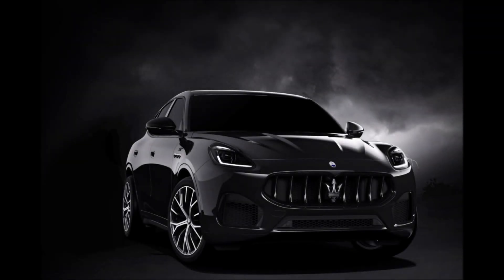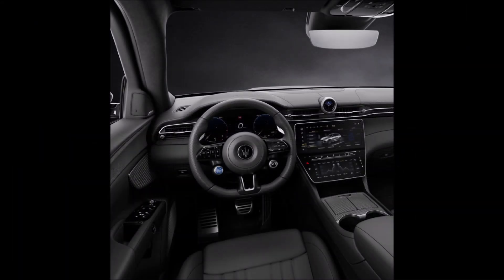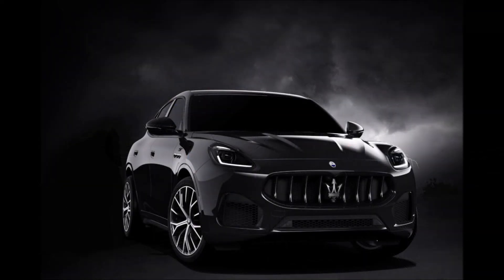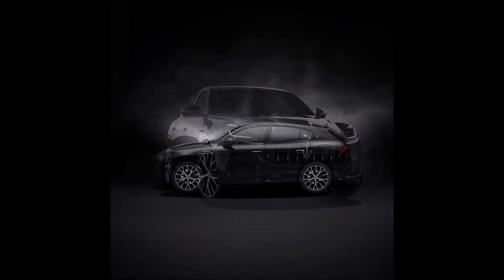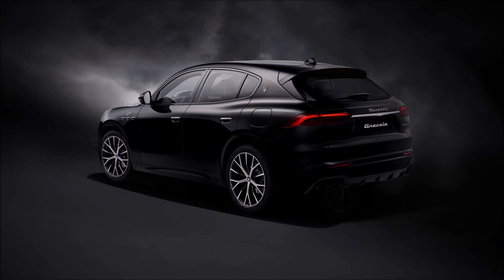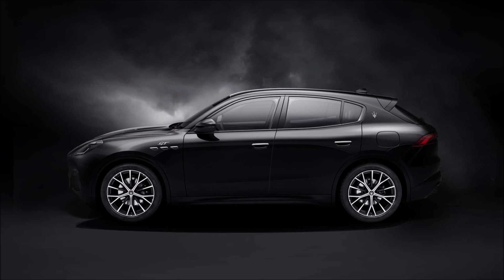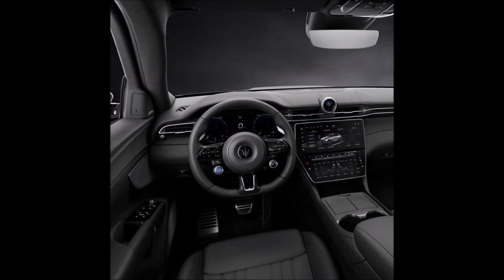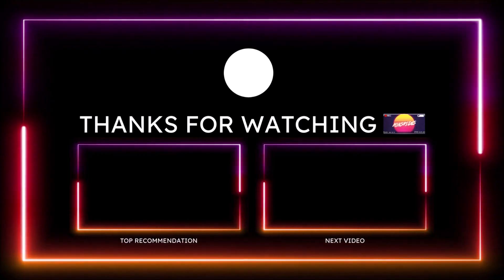The Maserati Grecale Tempesta Limited Edition Special Series 1 of 100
If you're looking for a spicy Grecale GT entry level SUV, this Tempesta edition arrives in different colors and visual add-ons to satisfy your cravings!